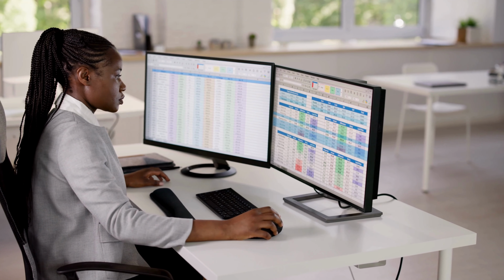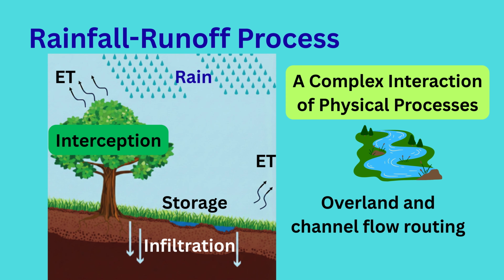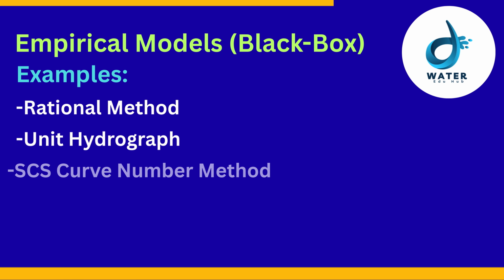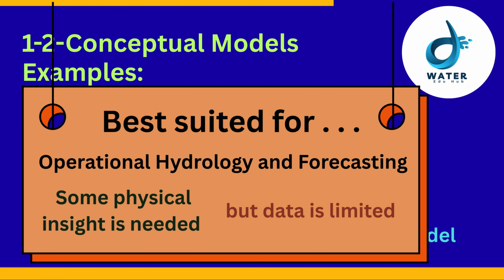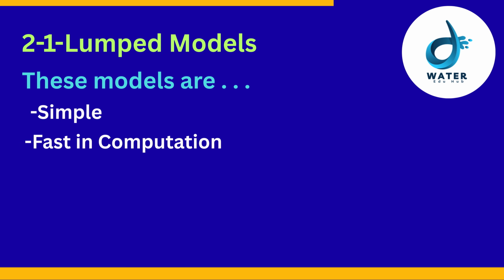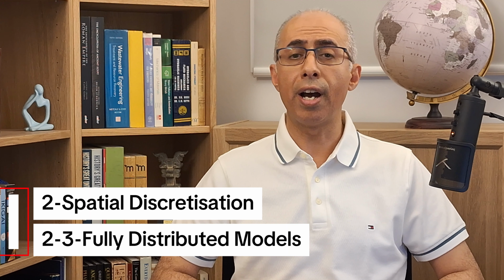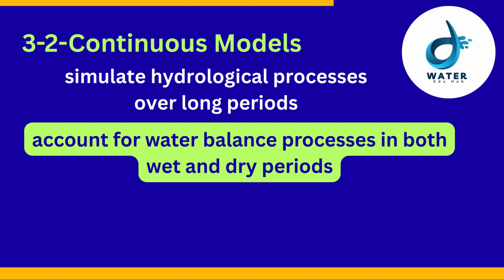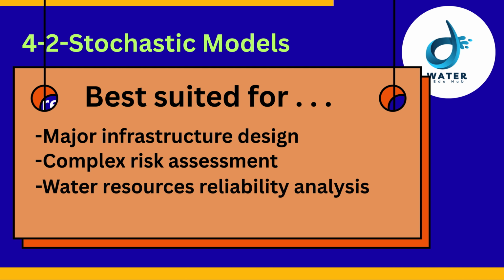Types of Rainfall–Runoff Models Explained | Processes, Space, Time, and Uncertainty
Rainfall–runoff modelling is at the core of hydrology, flood estimation, and water resources engineering. But with so many different models available, choosing the right one can be confusing.

In this video, I provide a clear and structured overview of rainfall–runoff models, starting with a brief explanation of the rainfall–runoff process and then introducing four key dimensions used to classify hydrological models.
For each classification, I explain:
• The key characteristics
• Typical applications
• Strengths and limitations
• Examples of well-known hydrological models
This video is ideal for hydrology students, civil and water engineers, researchers, and practitioners who want to understand how rainfall–runoff models differ and when each type should be used.
📌 Topics Covered
•Rainfall–runoff process fundamentals
•Process Representation: Empirical, conceptual, and physically-based models
•Spatial Discretisation: Lumped, semi-distributed, and distributed models
•Temporal Scope: Event-based vs continuous modelling
•Treatment of Uncertainty: Deterministic vs stochastic hydrological models
⏱️ Timestamps
00:00 Introduction and motivation
00:35 What is the rainfall–runoff process?
01:28 Classification by Process Representation
01:37 Empirical (black-box) models
02:14 Conceptual (grey-box) models
03:00 Physically-based (white-box) models
03:37 Classification by Spatial Discretisation
03:47 Lumped models
04:13 Semi-distributed models
04:53 Distributed models
05:27 Classification by Temporal Scope
05:35 Event-based models
05:51 Continuous models
06:11 Classification by Treatment of Uncertainty
06:19 Deterministic models
06:38 Stochastic models
07:02 Concluding notes